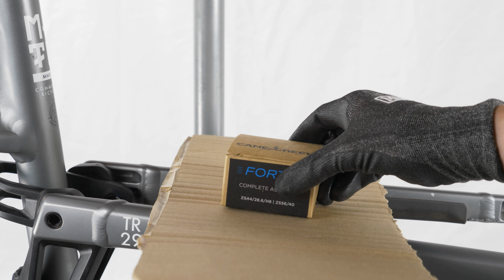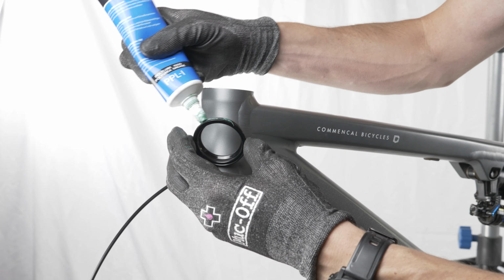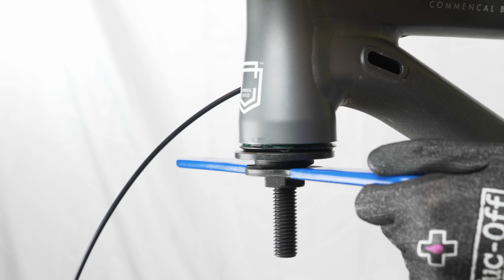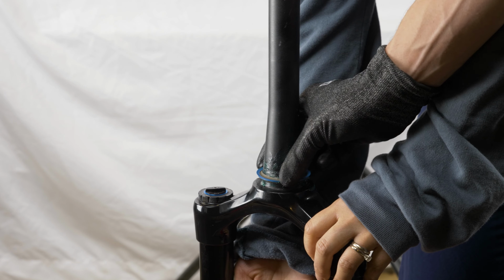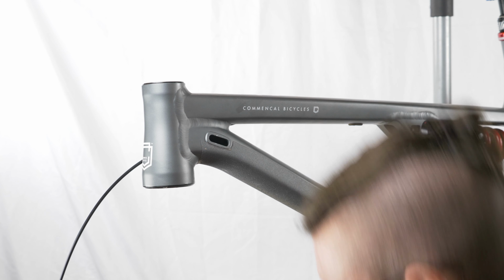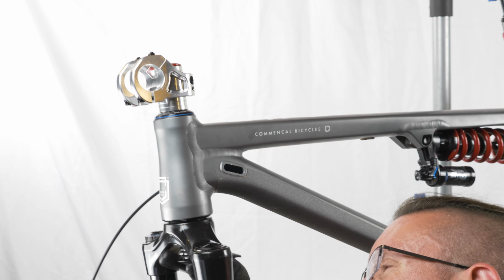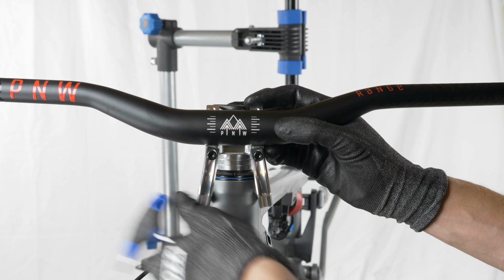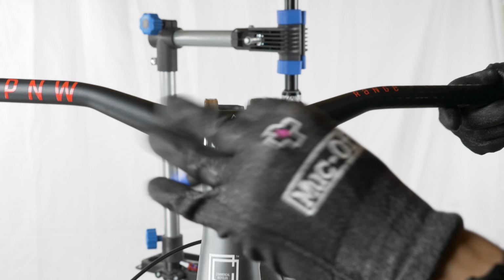Installing MTB headset, stem, and bars // Meta TR Bike Build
In this episode, we're finally gonna make this start looking like a bike! Specifically, installing a Cane Creek ZS44/56 headset, DMR Deft stem, PNW bars, and a little something extra.

0:00 Intro
0:17 Headset install
0:57 Crown race install
1:41 Fork install
2:42 Bars install